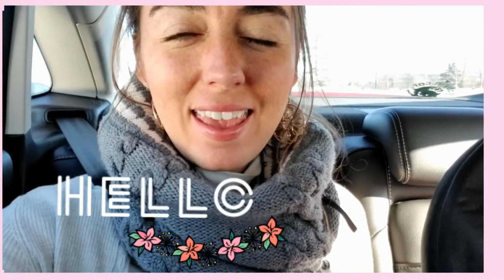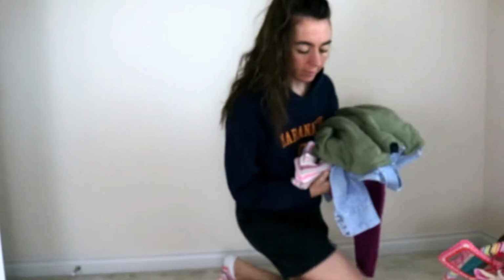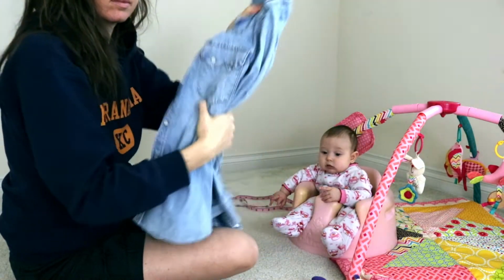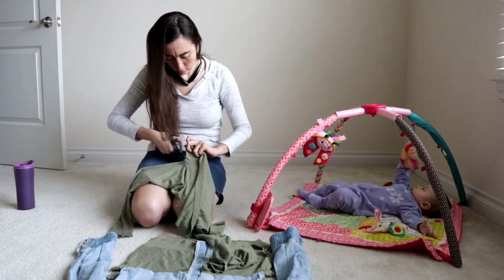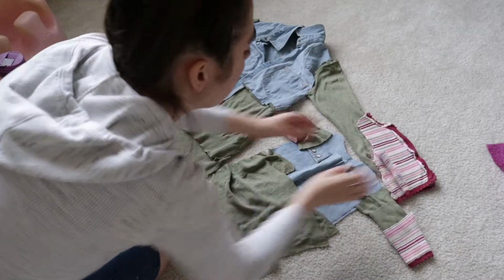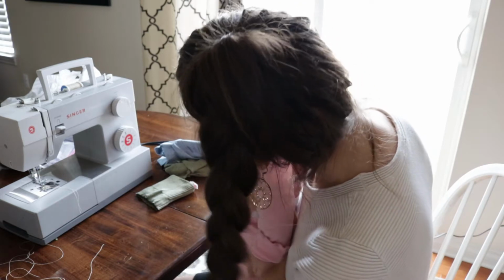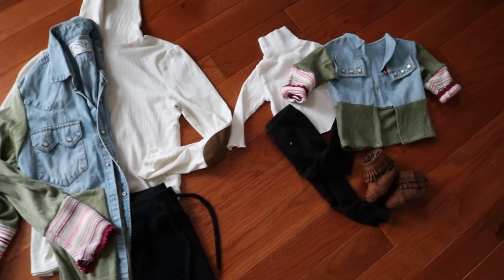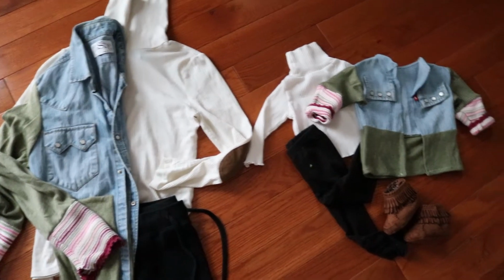Mama & Babe THRIFT FLIP | *Vintage Levis*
A thrift flip for me and my babe! She is 4 months old and modeling like a pro in this thrift flip video! ;)
In this video I take a used, vintage, Levi's shirt and swap it into a jacket for me and my babe!
Matching outfits:
or
Hanna Anderson